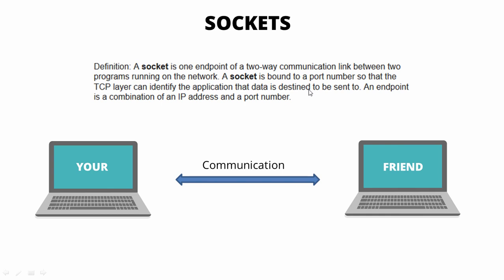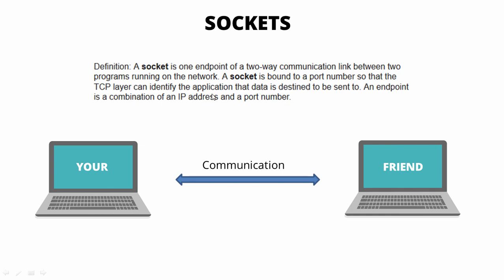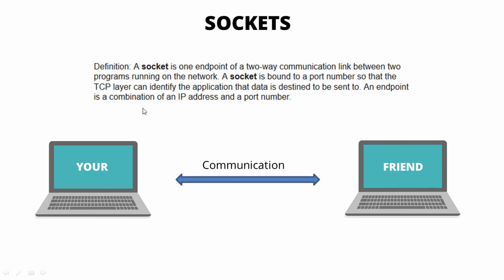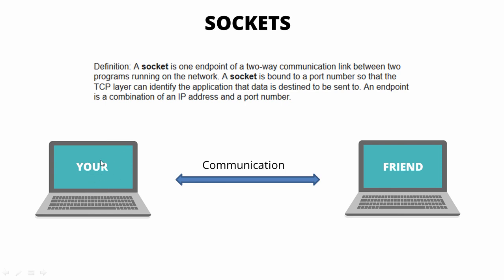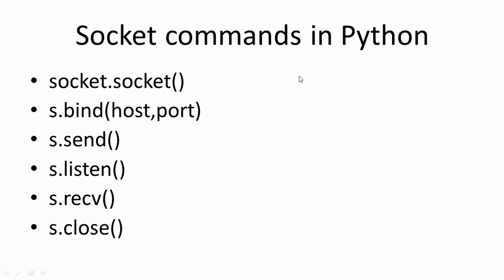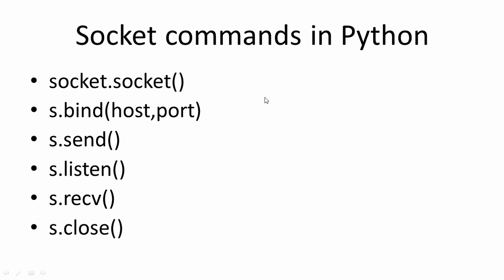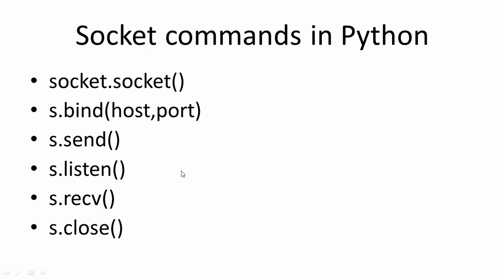Basics of Networking - 3 - Introduction to Sockets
Learning about sockets and common commands used in Python networking to create and manage sockets.